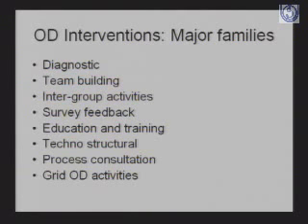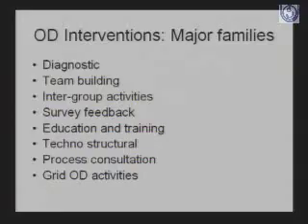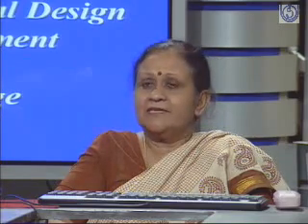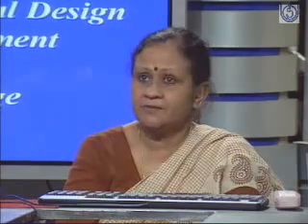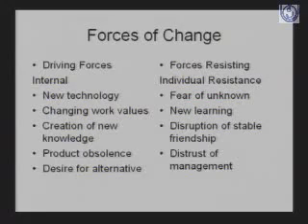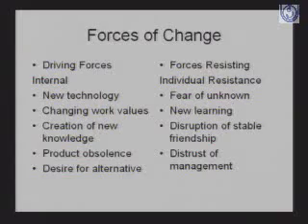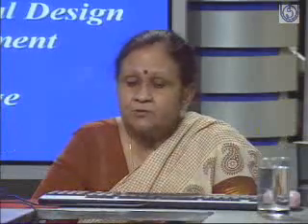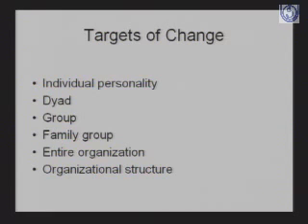Organisational Design Development and Change part-3